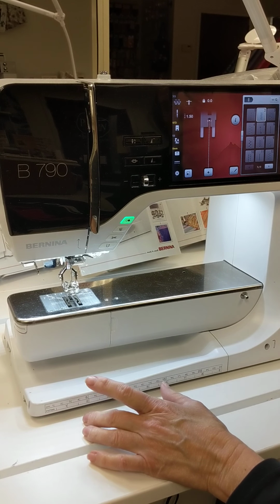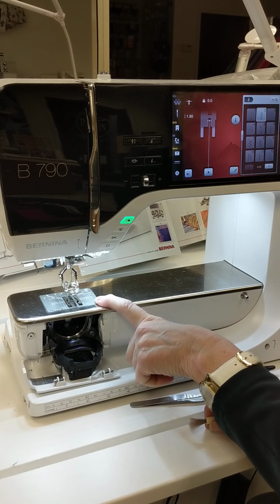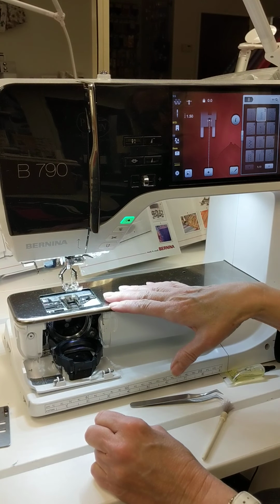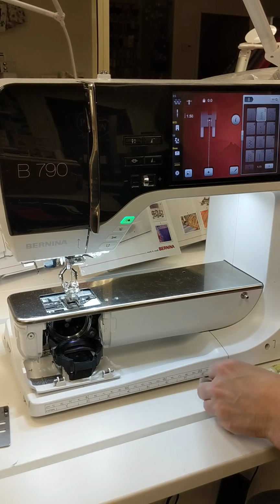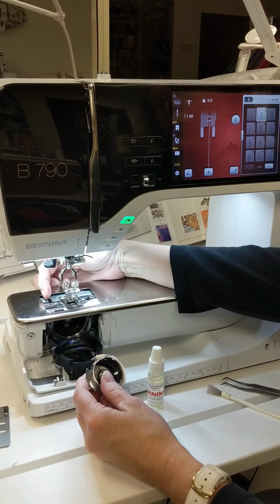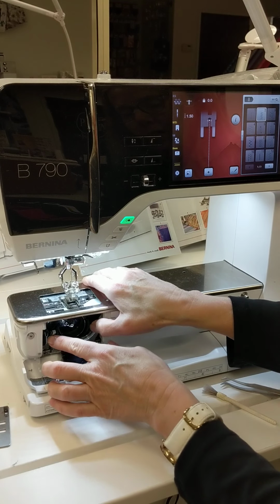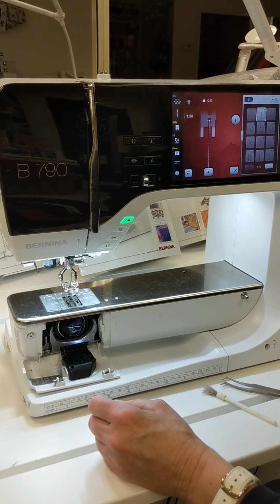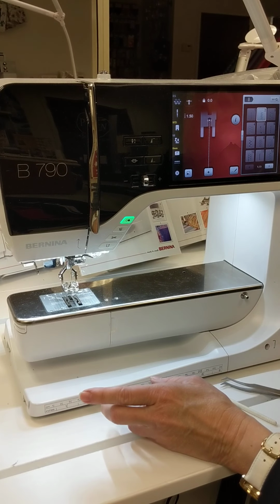Cleaning and oiling the BERNINA Machines with the jumbo bobbin.